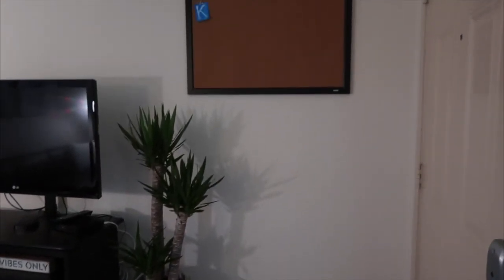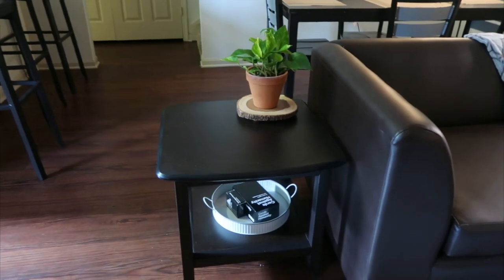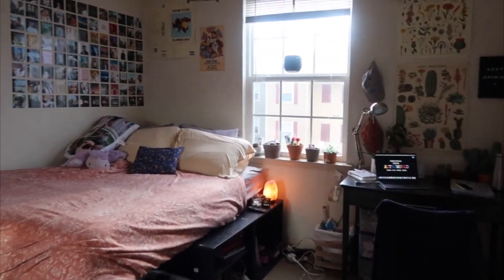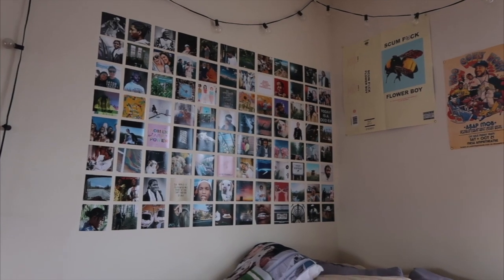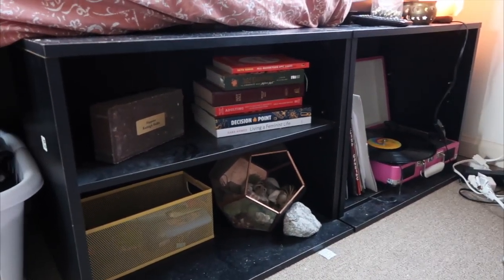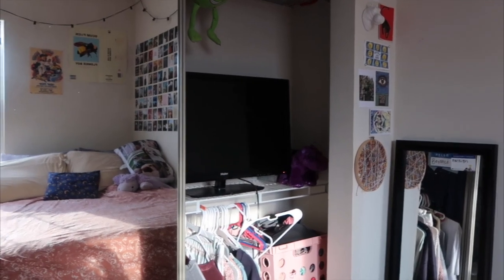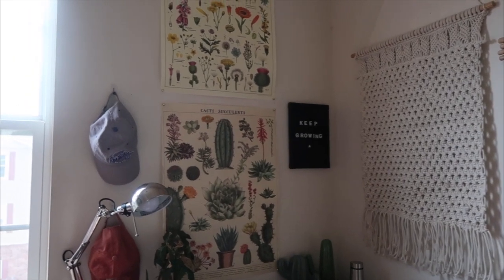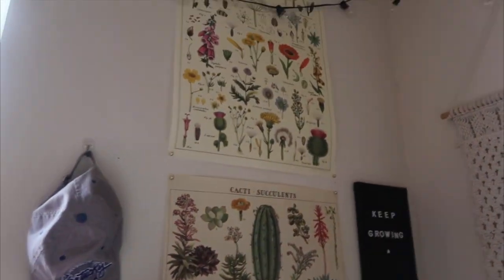525/524 ANGLIANA TOUR AND REVIEW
plant posters

Too Cozy Tour poster

salt lamp

removable sticky tack

framed animal prints: homegoods animal pictures